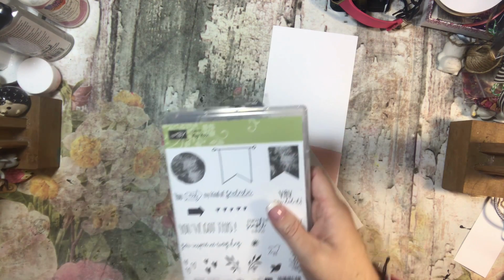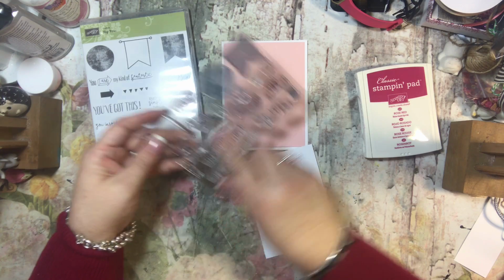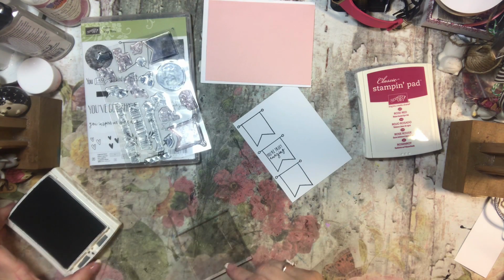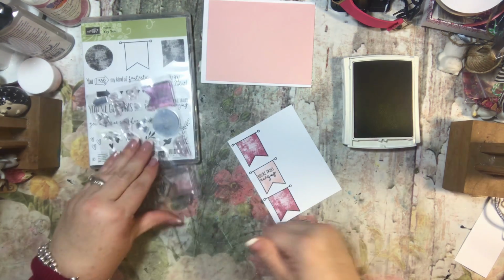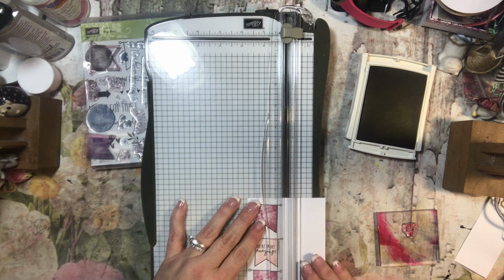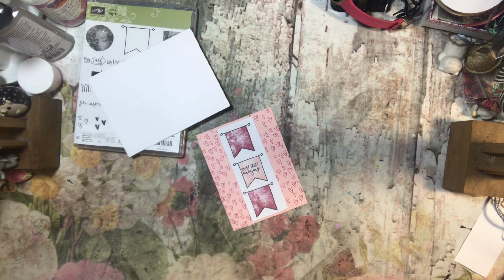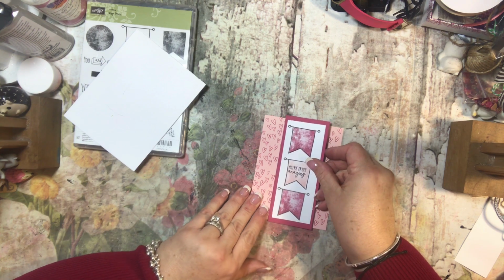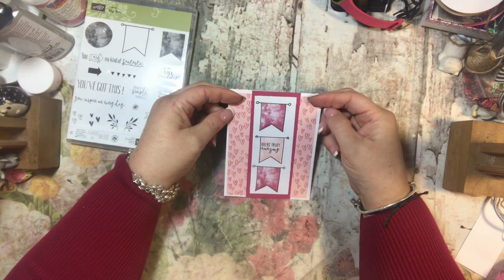Yay You - Stampin' Up! Project #3